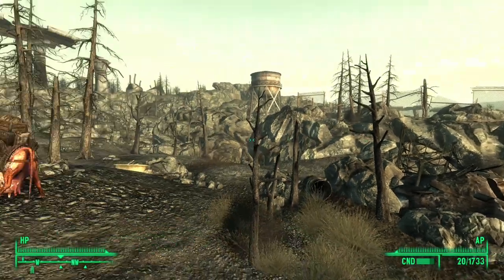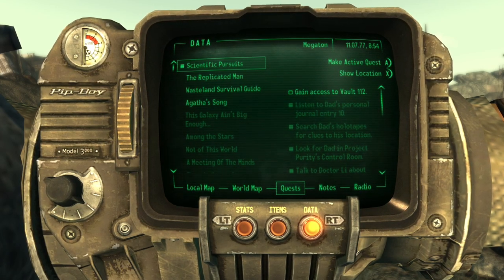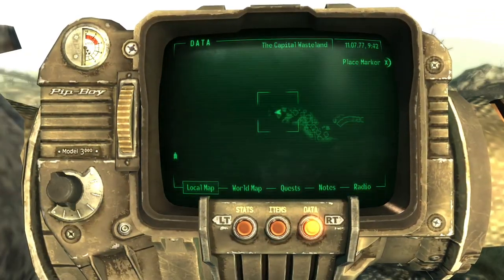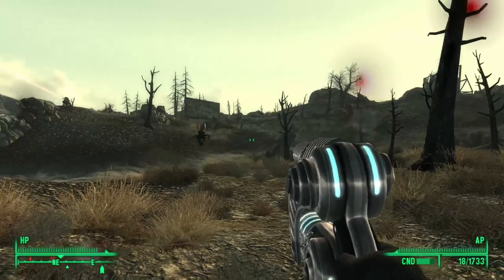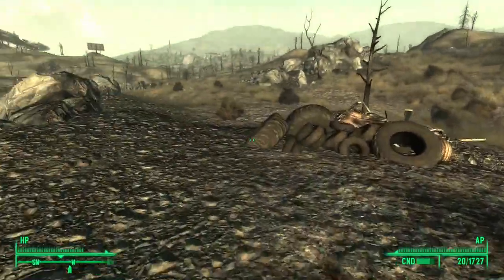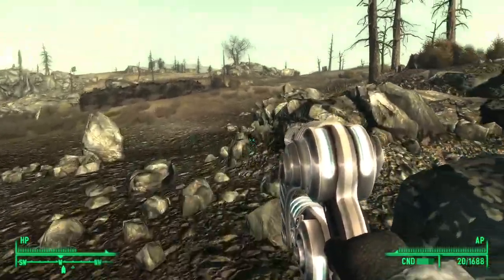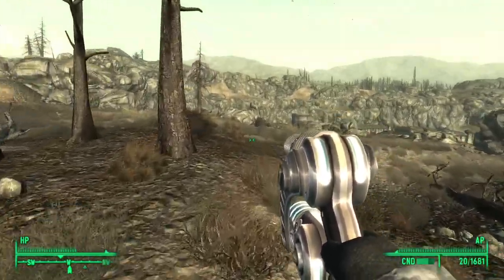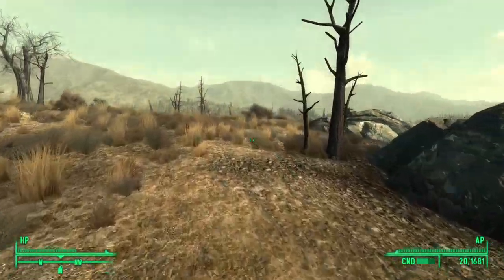Fallout 3 [PC] Walkthrough Gameplay Part 17 - Vault 112 & Tranquility lane